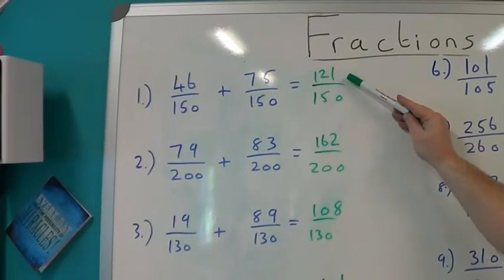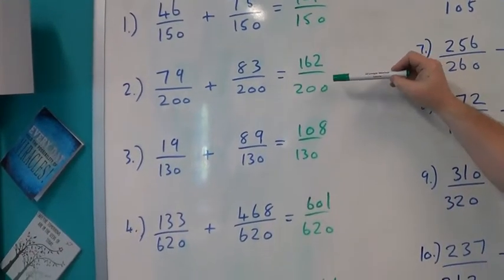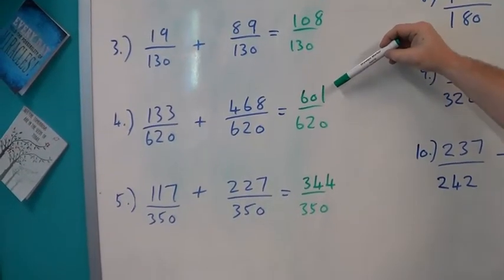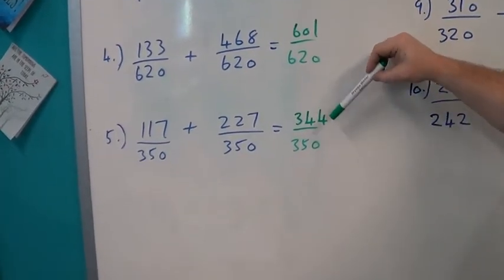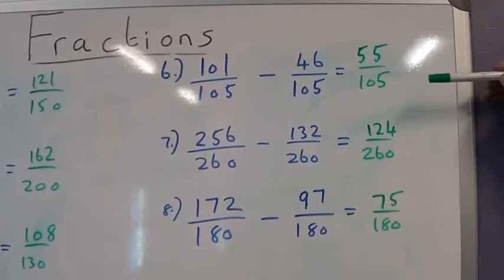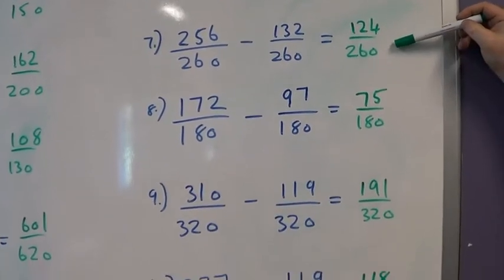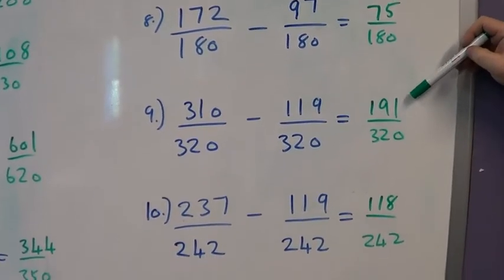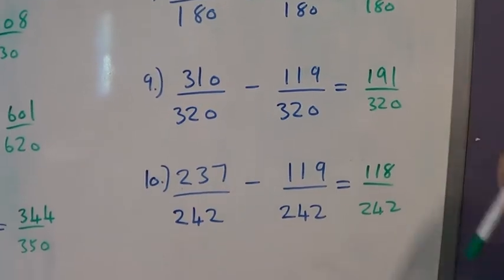KS4 Maths fractions +. - with same denominator hardest difficulty answers